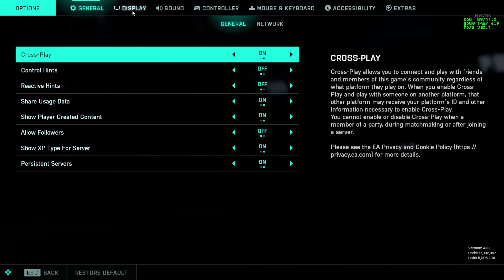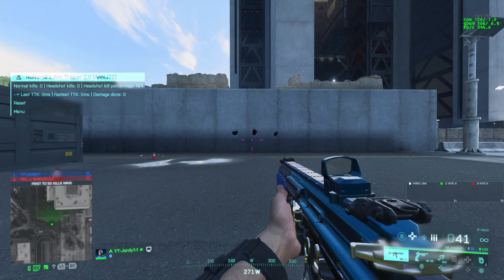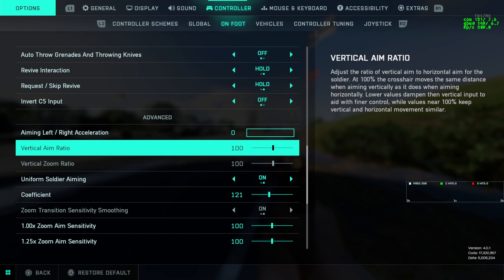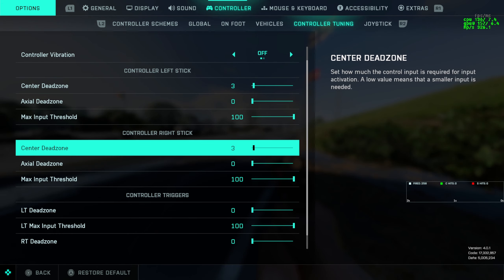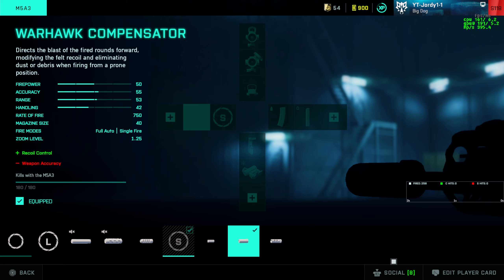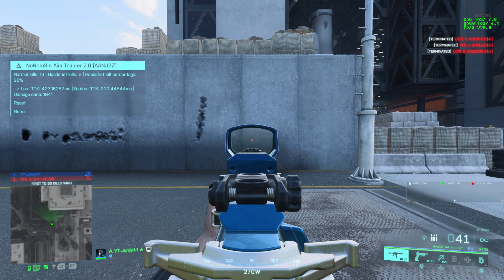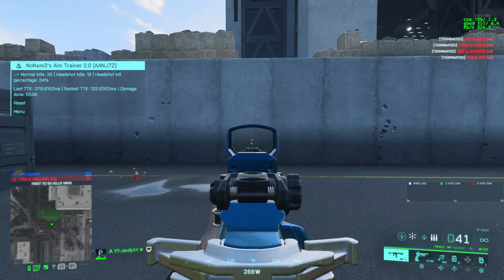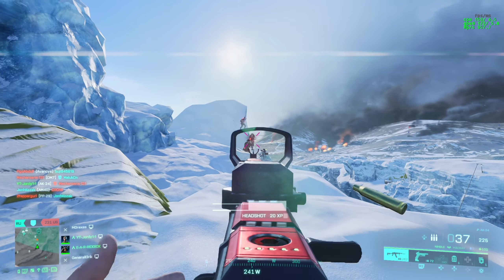Have NO Recoil with These Tips and Tricks! (Battlefield 2042 Recoil Guide)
Learn to have no recoil or recoil control on battlefield 2042 with these tips and tricks. The tips that I give you, will vastly improve your BF2042 gameplay experience.

Make sure to beam the bell also, so you never miss an upload, livestream or your shots.